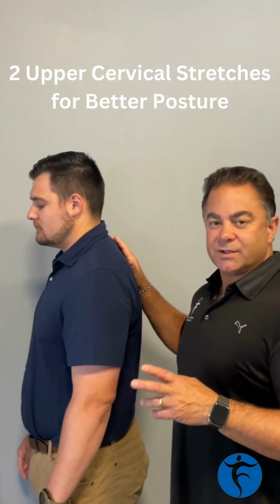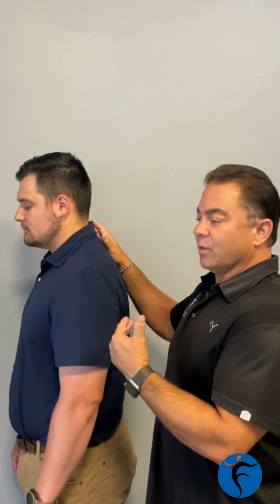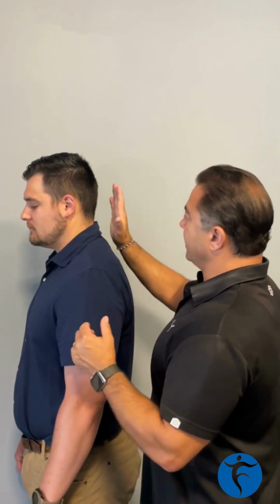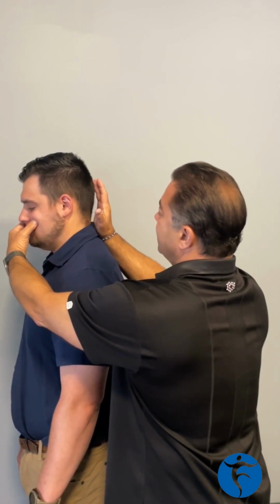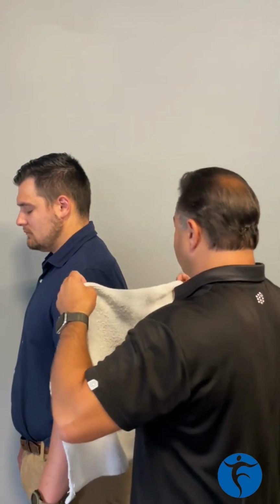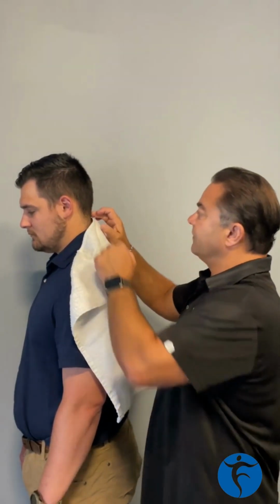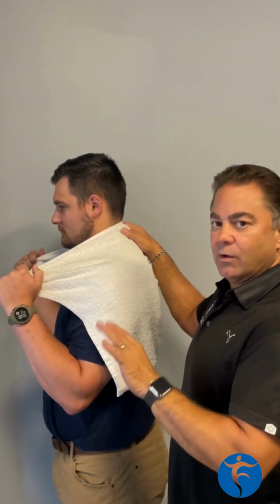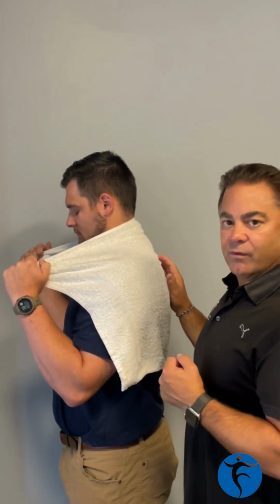2 Upper Cervical Stretches for Better Posture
Michael Karegeannes takes you through a couple exercises he uses to help improve posture, reduce headaches and jaw pain. These exercises help to strengthen the cervical muscles and improve your posture.